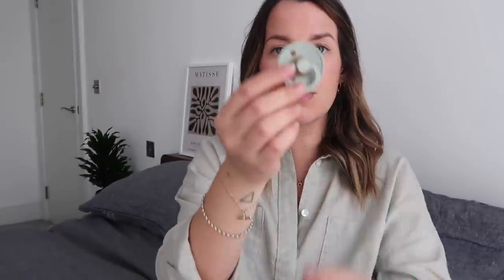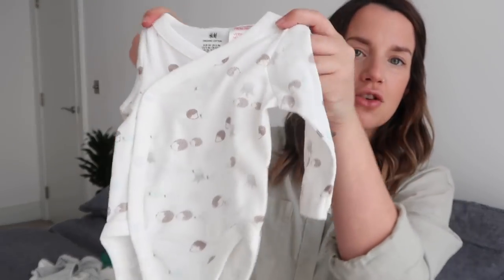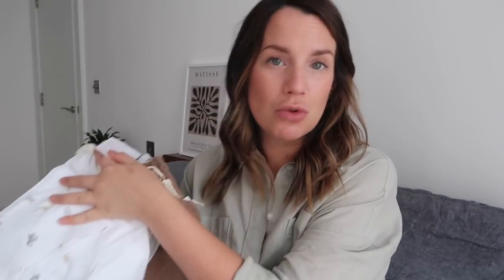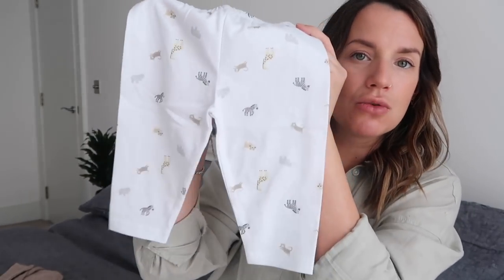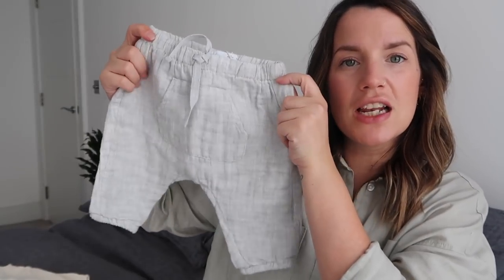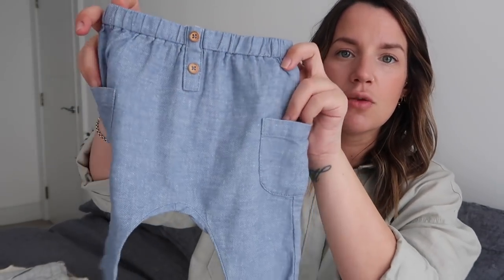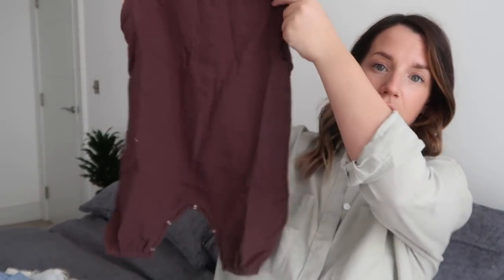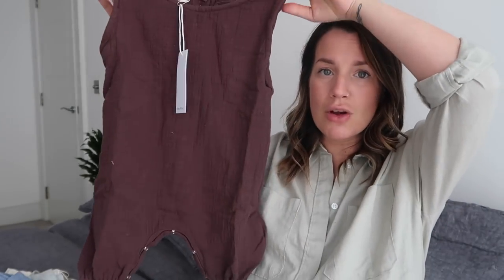My First Newborn/Baby Haul! Minimal, Sustainable & Neutral.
OPEN ME

Items Mentioned
Mamas & Papas Large Muslin Squares

Zara Grey Linen Trousers
- Sold Out
Zara Woven Blue Trousers

FTC: Not sponsored although some links may be affiliate links, this means if you choose to spend your pennies via these links I will get a (very) small percentage of this, you can of course find these links via google if you're not into that, it's cool whatever you wanna do...s'your life innit